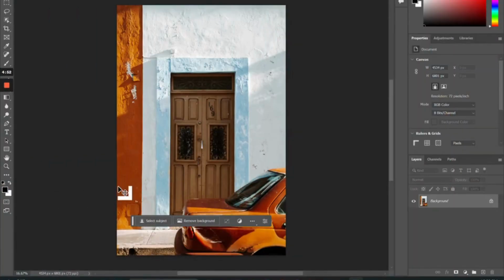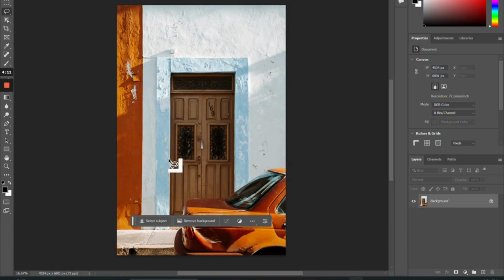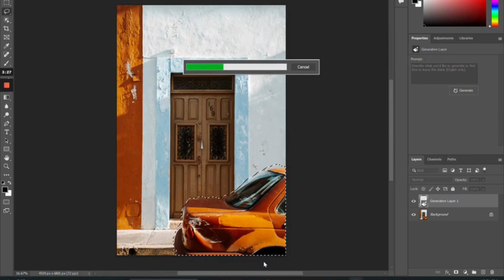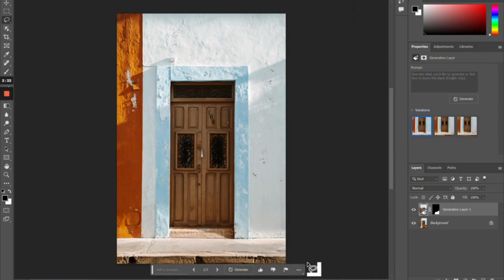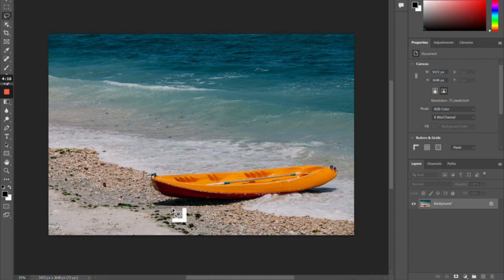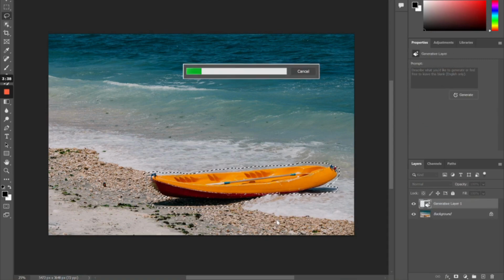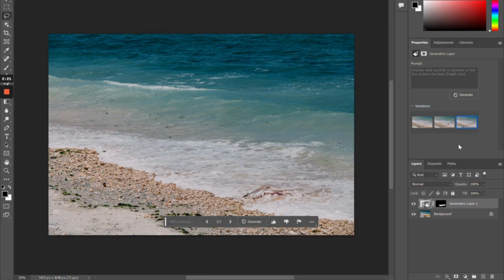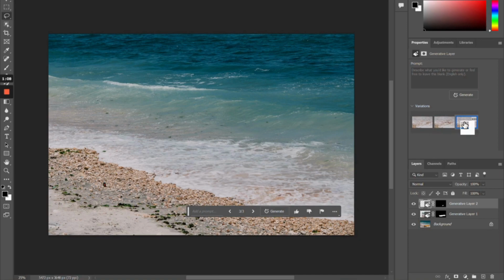How To Remove ANYTHING In Photoshop Using AI! (Tutorial)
Hey guys!
Welcome back to this week's video! Today I will be showing how you can remove virtually any object in Photoshop Beta using the new generative fill ai feature!

Music from Uppbeat (free for Creators!)